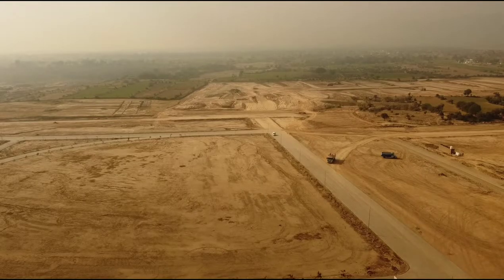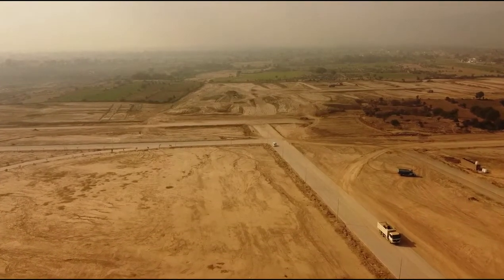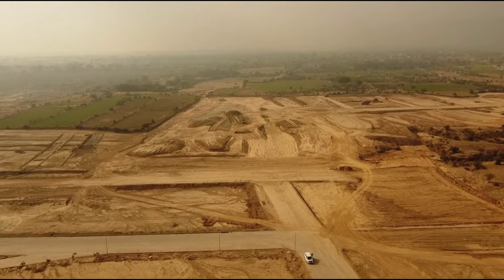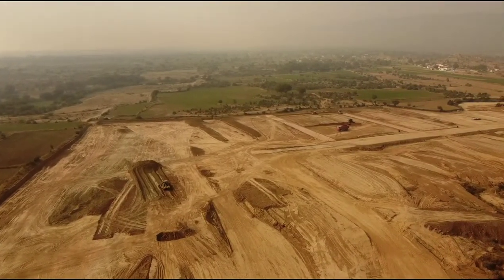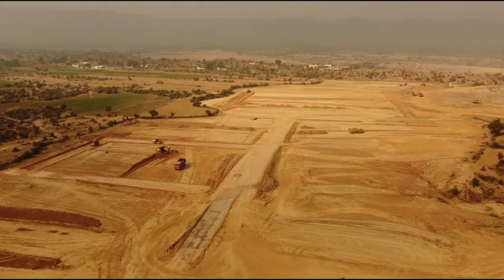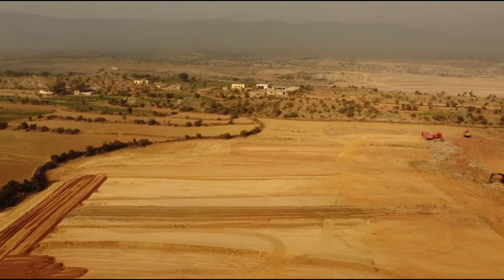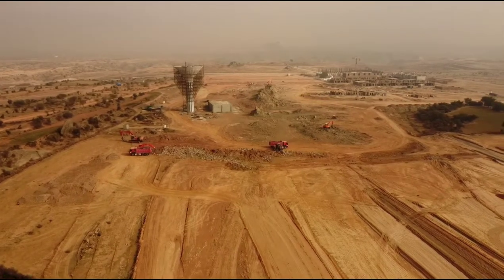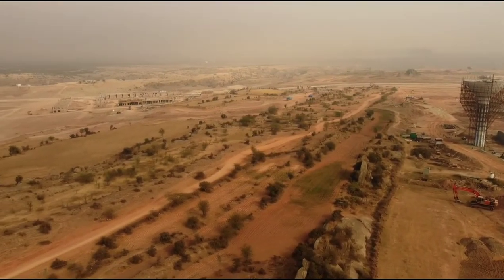Overseas 1 Block H | Capital Smart City Islamabad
Recorded on 20 December 2021

development continues on sector H.